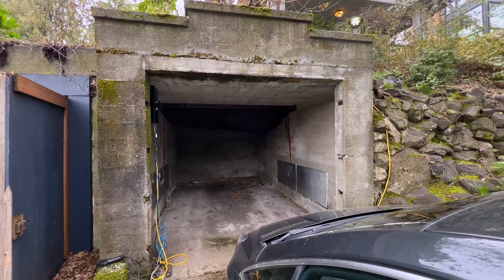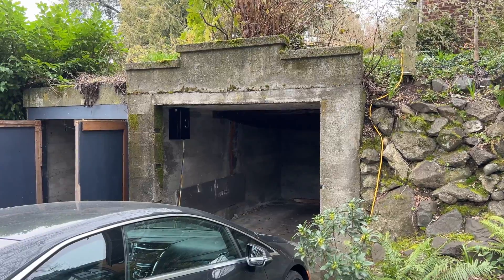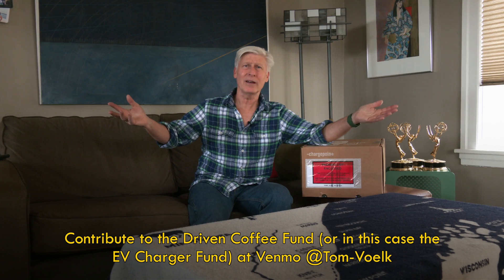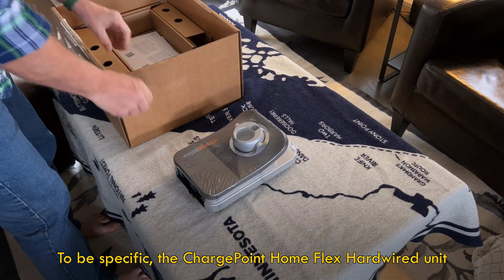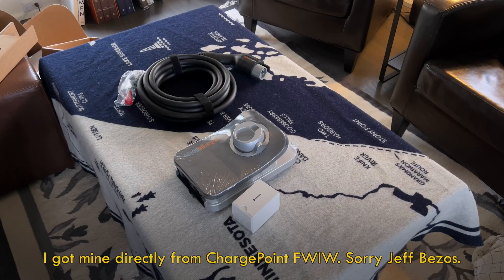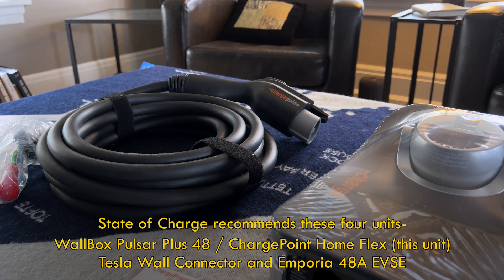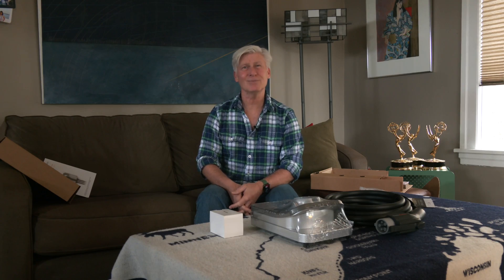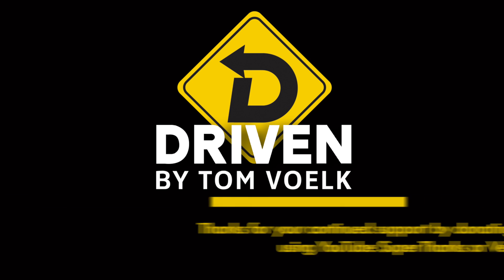This Is One Tough EV Charging Installation!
I have finally installed 240V Level 2 charging at my home. What took so long? Well, my house is over 100 years old, the garage is detached, set into the side of a hill and made of concrete. So no matter how complex the job, it can be done! It's probably much easier for most people, but you might learn something here. For starters, don't skimp on the charger (I ended up with a hardwired ChargePoint Home Flex). Unintended bonus? My wife is super happy how quickly her Chevy Volt charges now. It's a big update from 120V Level 1.

Helpful links to buy ChargePoint Home Flex (FYI, I make no commission)

ev charger installation, electric car charger installation, chargepoint, charge point home flex, Tom Voelk, Tom Volk